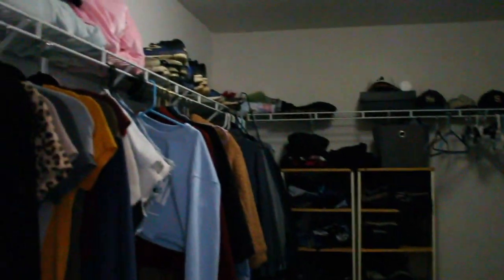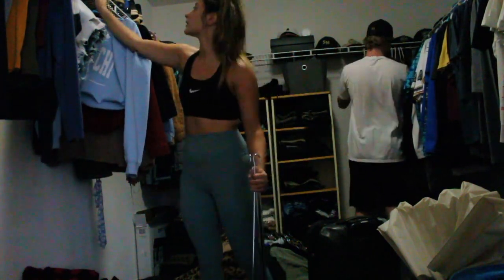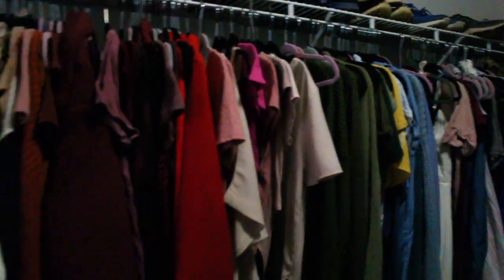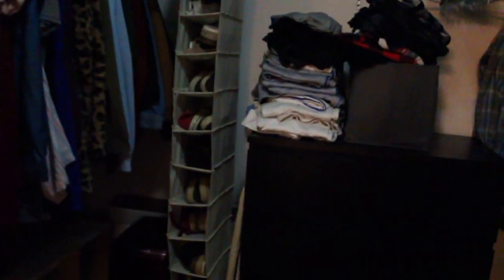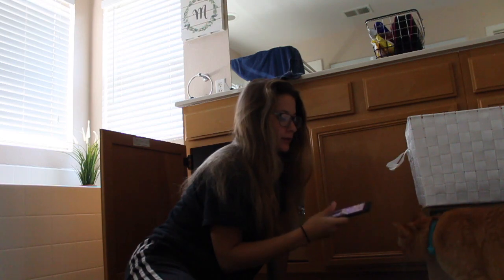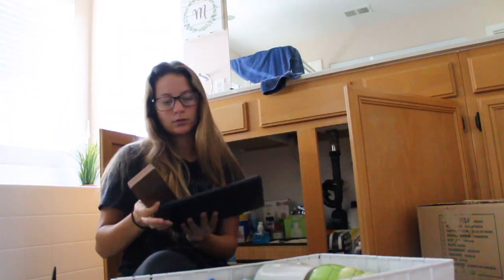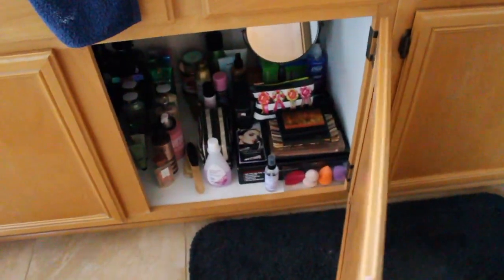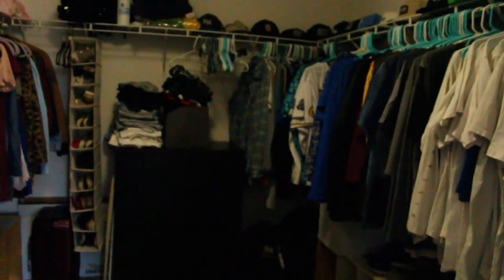MOVING IN WITH MY BOYFRIEND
Since college is about over I decided to move out of my San Marcos house and into my boyfriends room since I was already there most of the time.